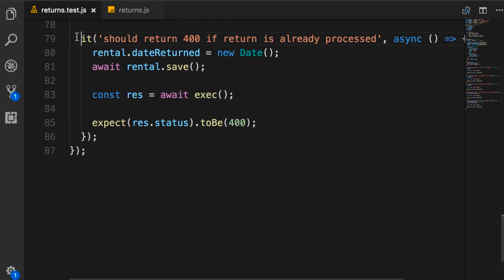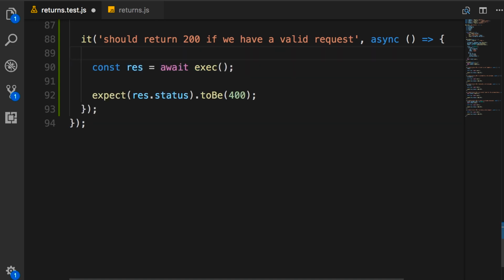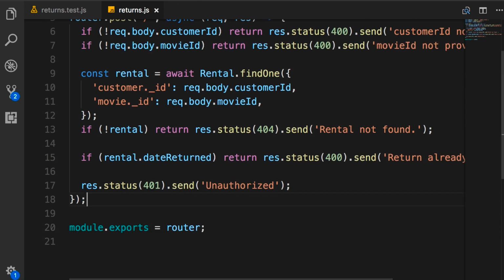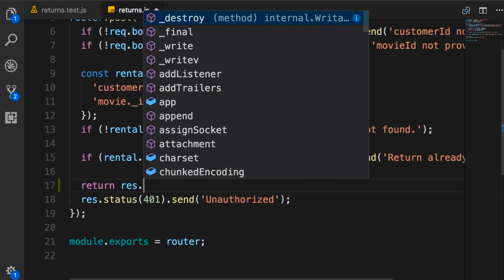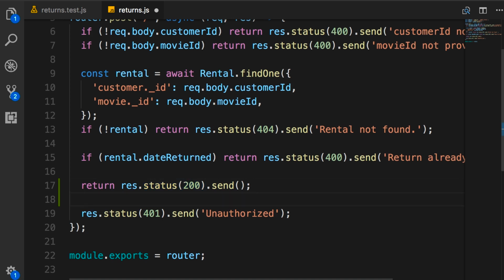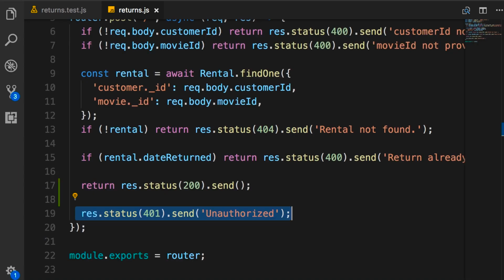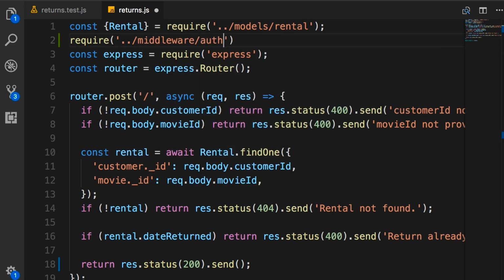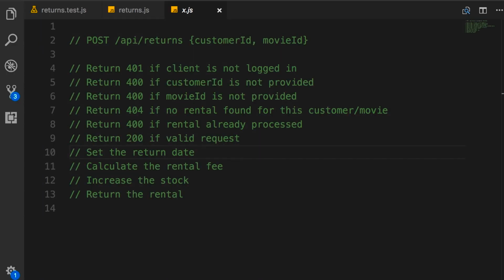14 (6-10) (5)